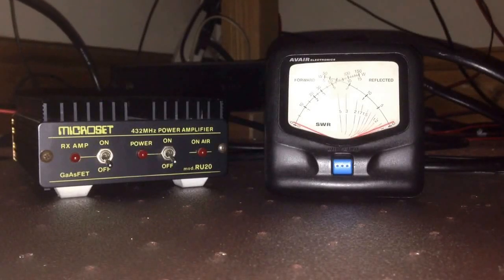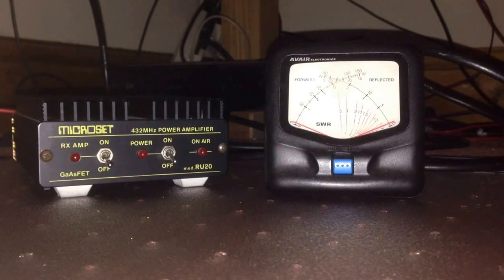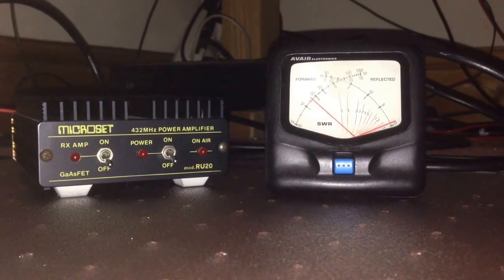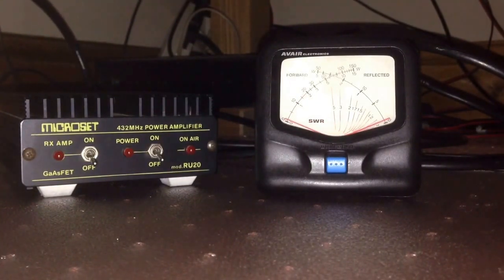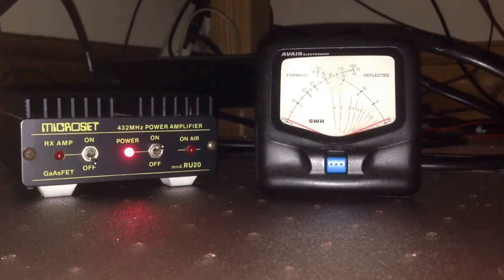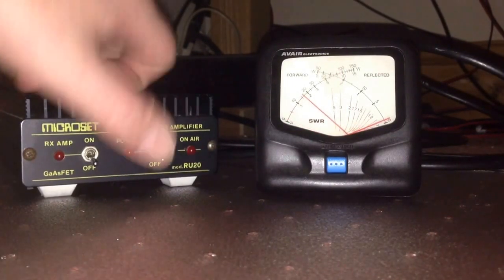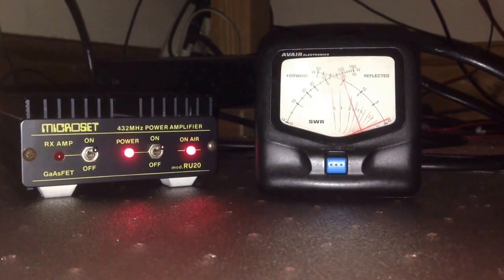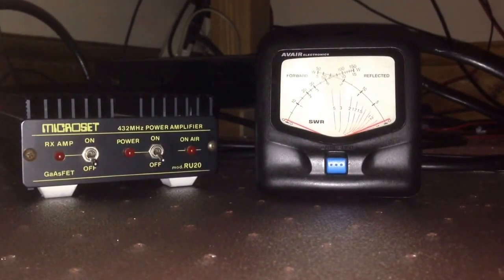Microset RU20 UHF linear amplifier